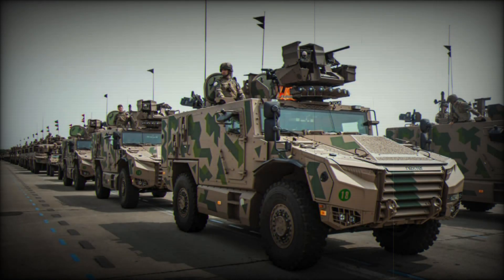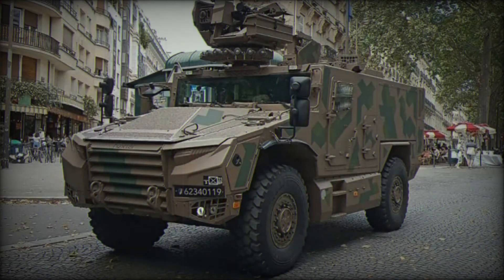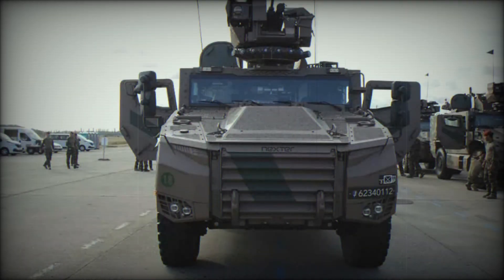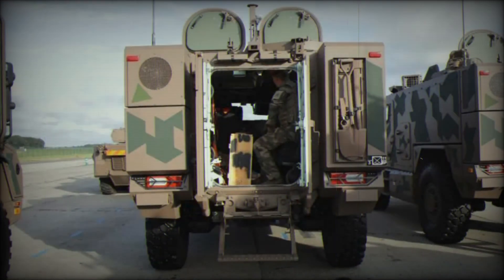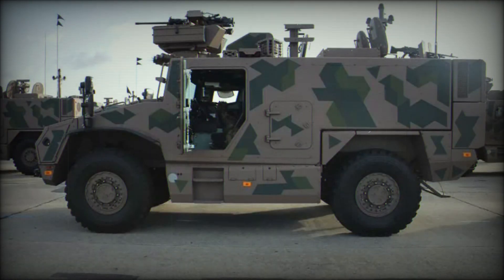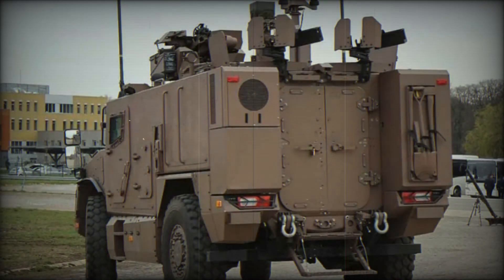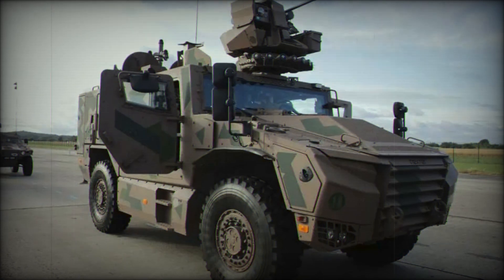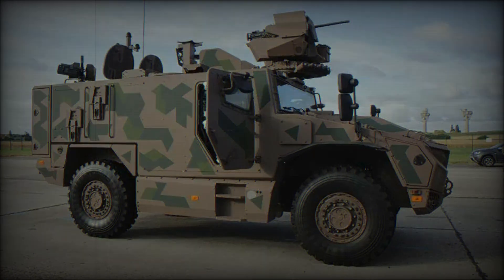Serval VBMR-L: The Future of French Armored Vehicle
The Serval VBMR-L is a cutting-edge armoredvehicle designed for modern warfare, combining advanced protection, mobility, and communication systems. As part of the French Army’s SCORPIONprogram, the Serval VBMR-L is revolutionizing battlefieldtactics with its high-speed maneuverability and real-time datasharing capabilities. Equipped with modern armor capable of withstanding small arms fire, shrapnel, and mines, this versatile 4x4vehicle serves multiple roles, including reconnaissance, command, and combatsupport. The Serval is deployed in various missions, offering optimal protection and efficiency for soldiers in diverse environments. With a powerful engine and robust design, it sets a new standard for armoredvehicles. Explore how the Serval VBMR-L enhances tactical operations in modern combatscenarios and how it compares to previous military vehicles like the VAB.